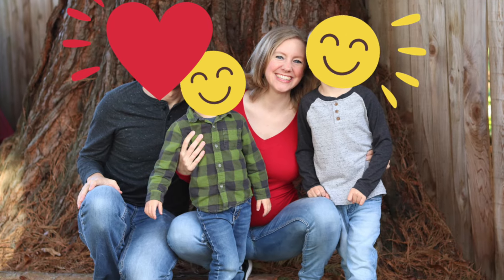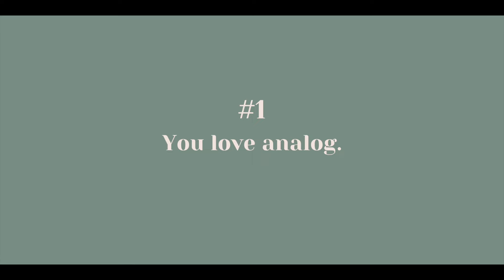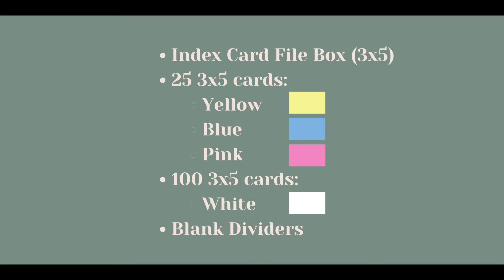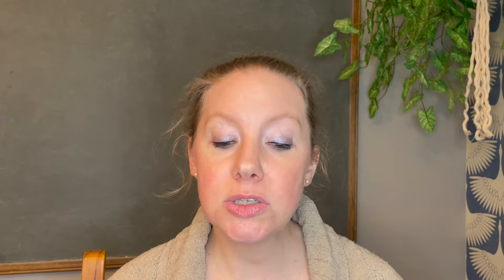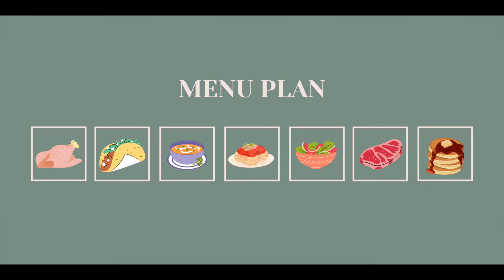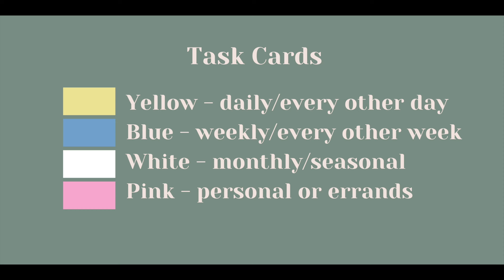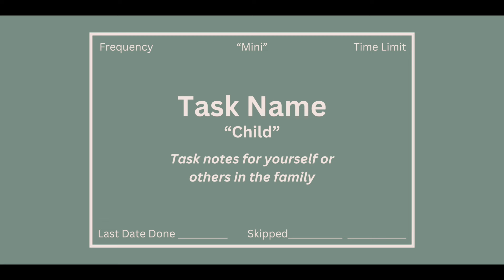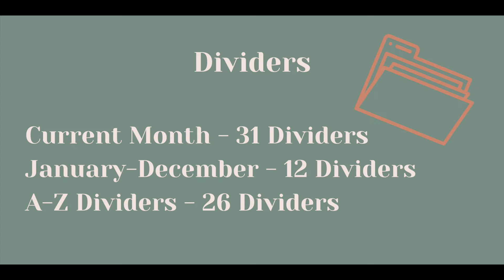Index Card CLEANING ROUTINE! | Sidetracked Home Executives | SHE System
Hi friends! Today is all about the index card cleaning routine, otherwise known as Sidetracked Home Executives! We talk about the origins of the routine, who it might work best for, and a basic breakdown of how it works. My YouTube buddy @FarmersWifeHomestead suggested this one to me and it is so cool! If you want to clean and tidy your home using a good old fashioned index card cleaning routine, this is for you! :)

PRODUCTS MENTIONED:
Sidetracked Home Executives Book
3x5 Card File Box
Colored 3x5 Index Cards
Blank 3x5 Card Dividers

Get my FREE guide for 5 Simple Steps for Decluttering Any Space in Your Home
Hi friends! I'm Betsy from A Flourishing Place and I make videos on this channel about cleaning, decluttering, organizing and homekeeping.